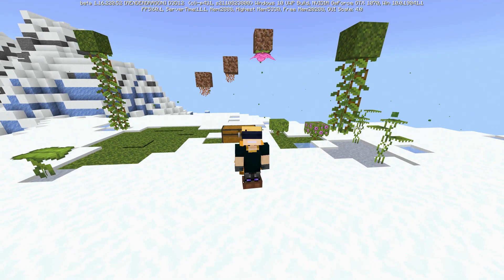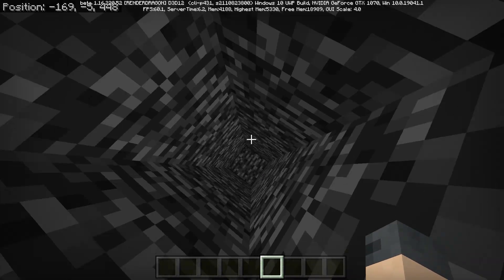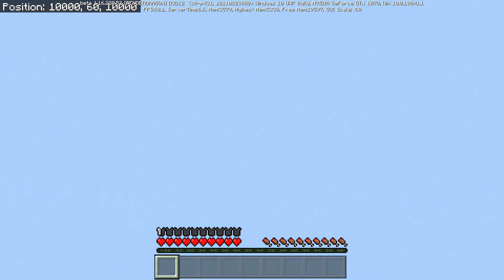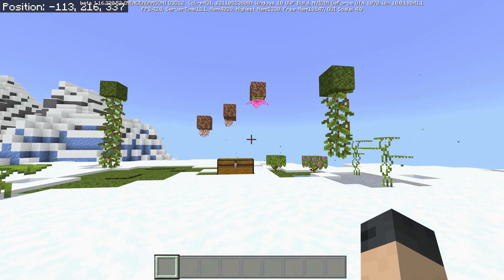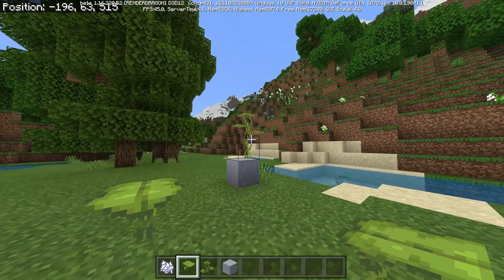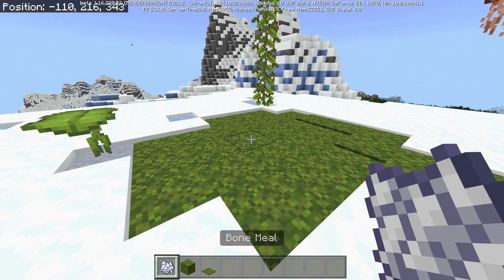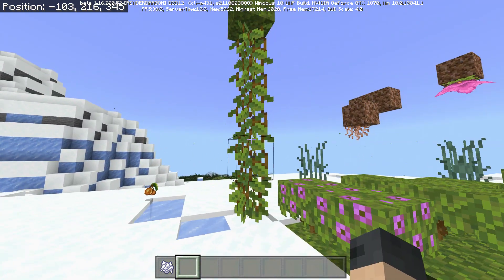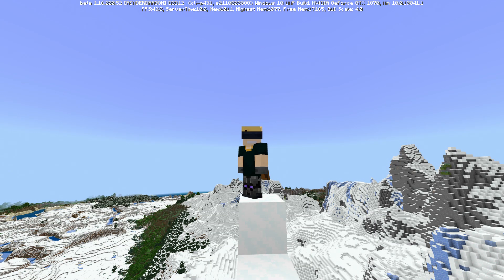The Biggest, Lushest, Deepest Minecraft 1.17 Beta Yet... | Minecraft Bedrock Beta 1.16.220.52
NEW BETA! a new bedrock beta just dropped that lowers the world limit and adds a ton of the lush cave features. in this video i take a look at the newest bedrock edition beta and go over whats new or changed.

if you read this comment "warden"